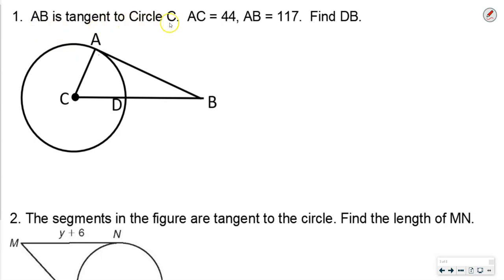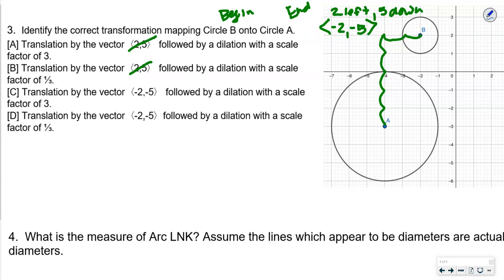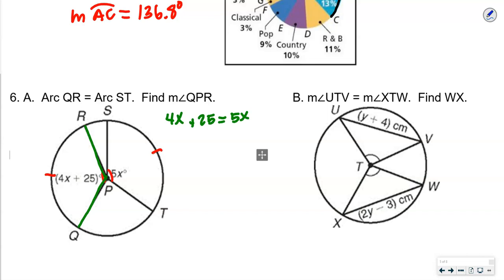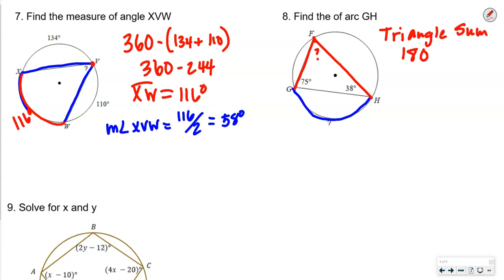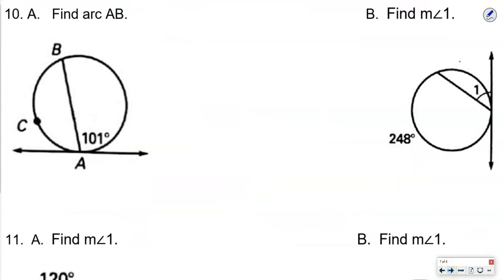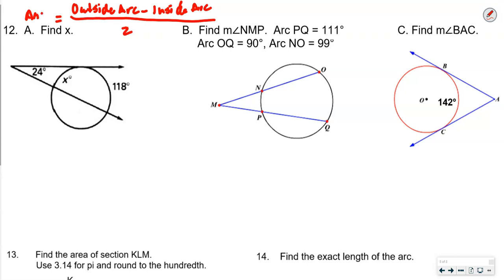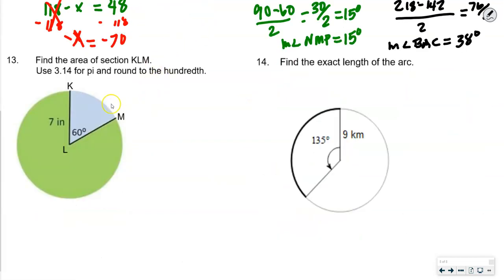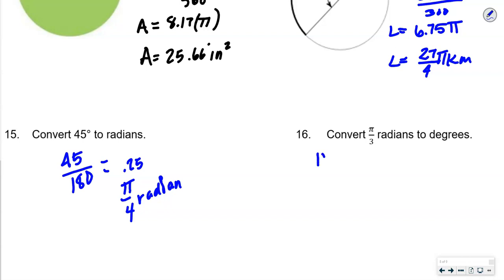S2 Mock 1 Review